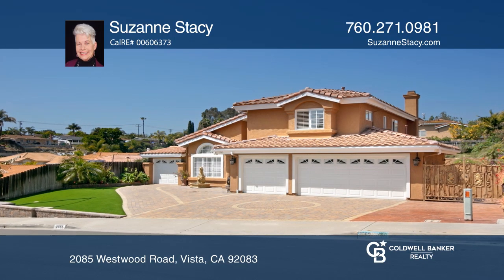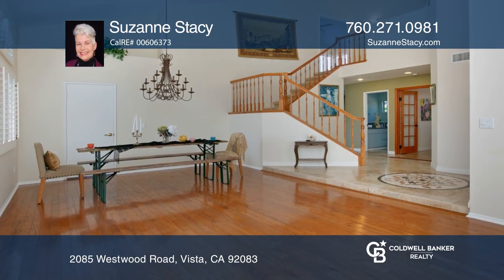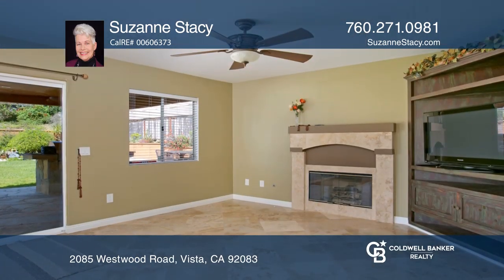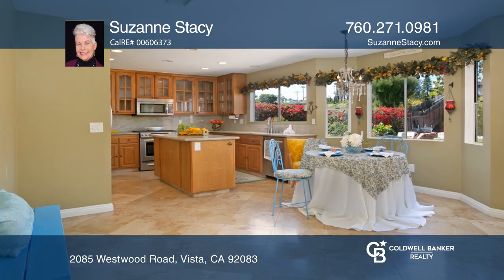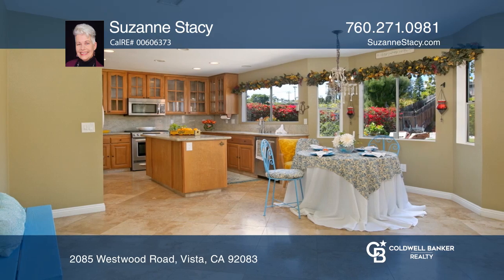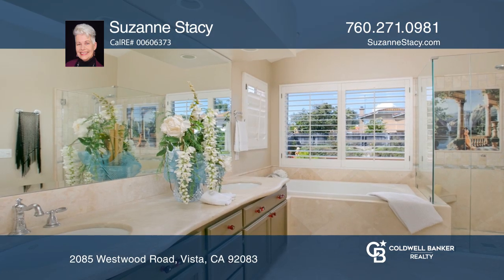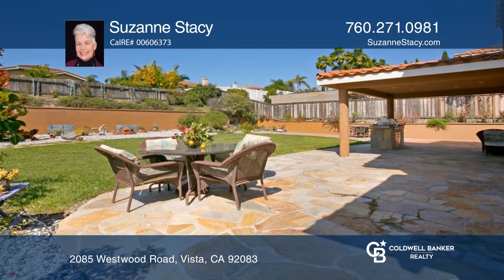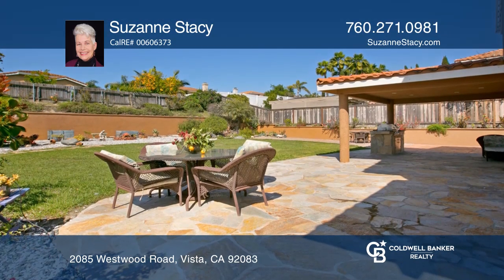2085 Westwood Road Vista, CA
2085 Westwood Road, Vista, CA

Welcome to this beautifully remodeled four bedroom, three bathroom Vista home with approximately 2300 square feet and a three-car garage. You will enjoy a family room and an extra room upstairs. Check out the downstairs bedroom, full BATH and flooring! The remodeled kitchen and baths have newer gran